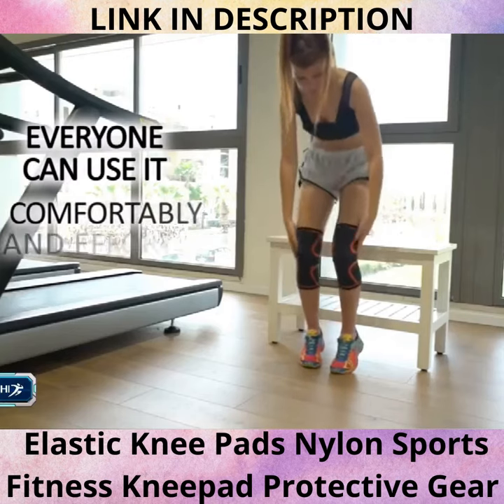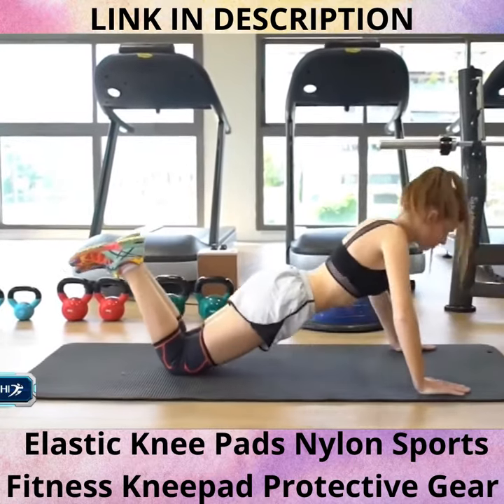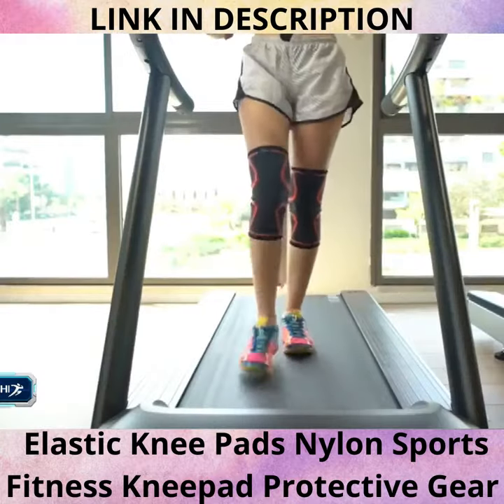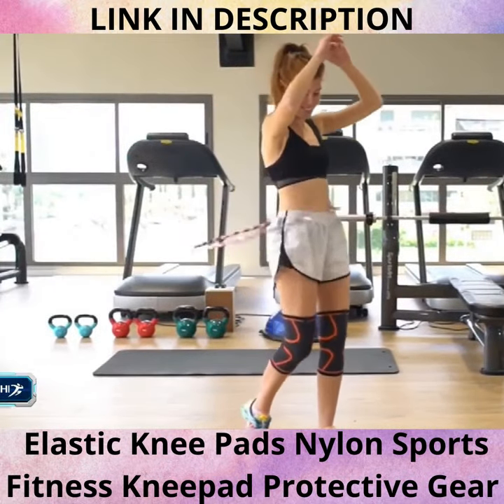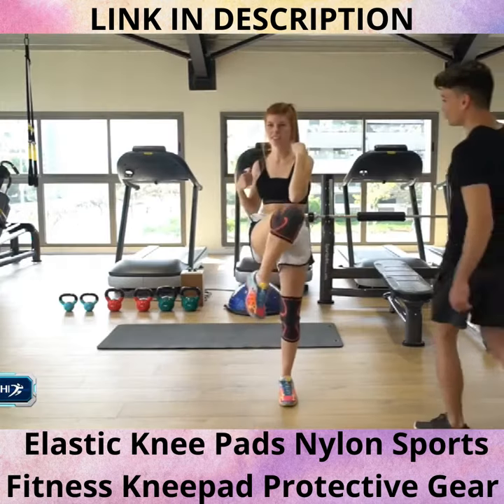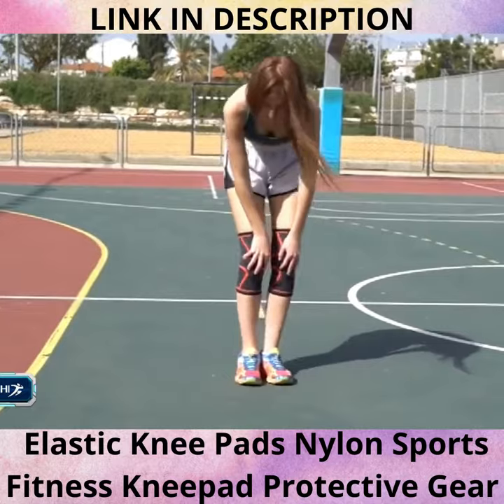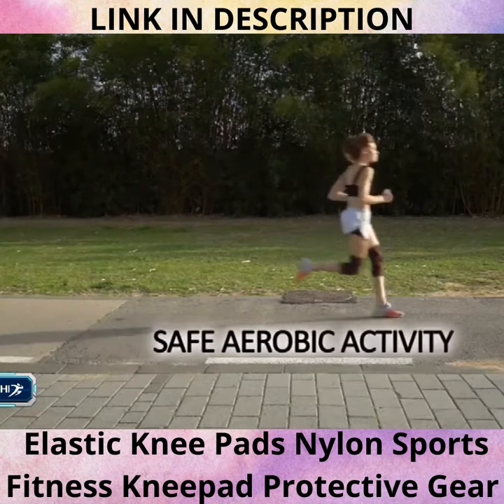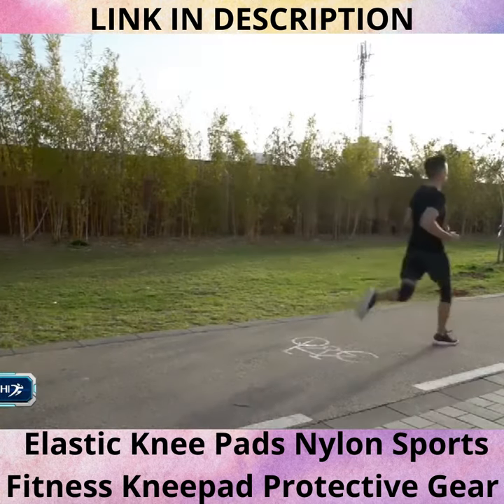Elastic Knee Pads Nylon Sports Fitness Kneepad Protective Gear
BUY SIMILAR AMAZING PRODUCTS ON AMAZON AND GET OTHER DISCOUNTS ALSO:
1 PC Elastic Knee Pads Nylon Sports Fitness Kneepad Protective Gear
Patella Brace Support Running Basketball Volleyball